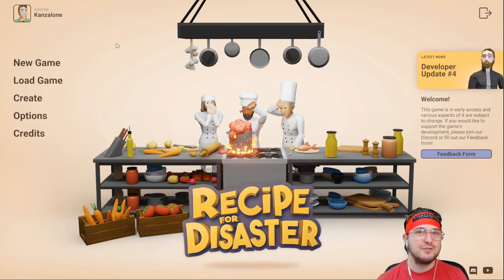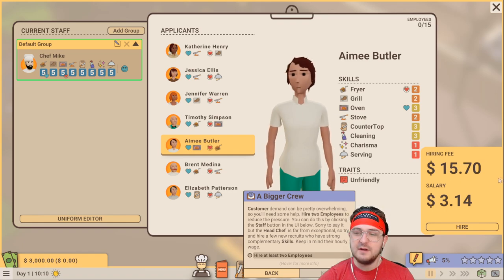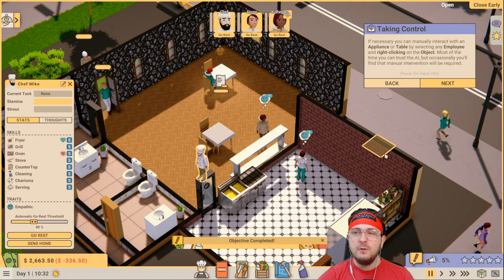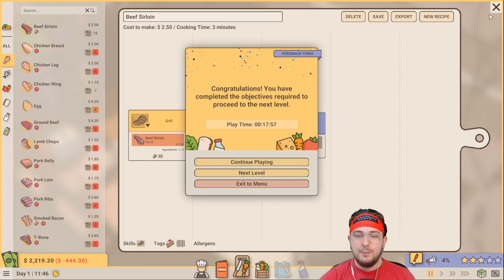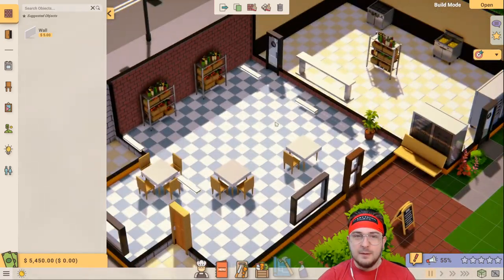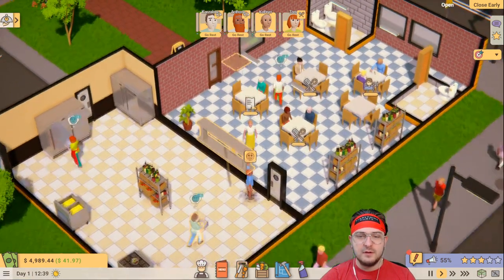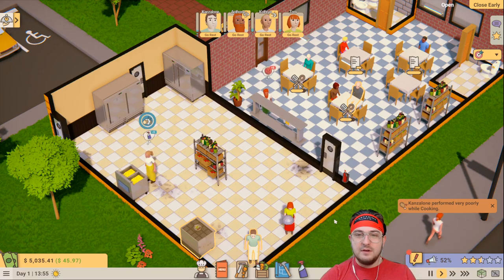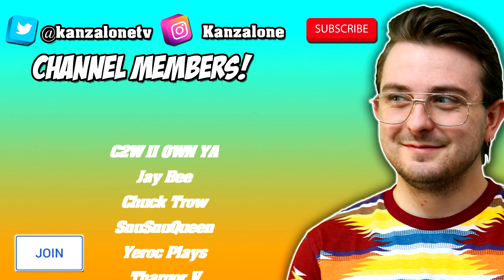Sloppy Joes Kitchen! - Let's Play Recipe for Disaster - #1 - Campaign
Recipe for Disaster is a restaurant management sim with a devious social twist. Contend with wilful staff, questionable cooking skills, demanding customers, and unreliable suppliers as you embark on a culinary misadventure to become the ultimate head chef!

👍If you enjoy the video make sure to click that Like Button to show support to the series and the video! It has been a pleasure and honor being with you here today.

More Insight with me? Chance to Hangout with me in!

0:00 Intro & Tutorial
21:51 Sloppy Joes